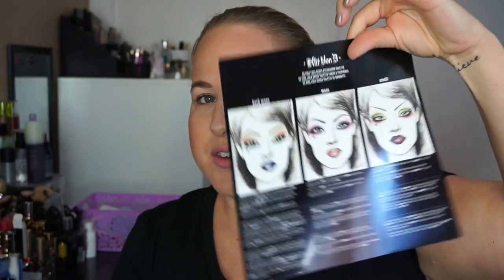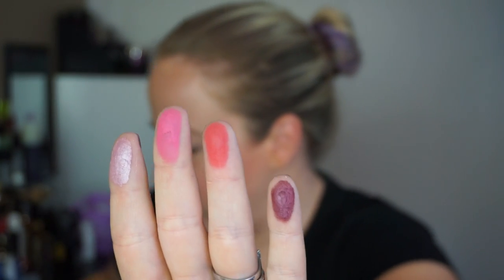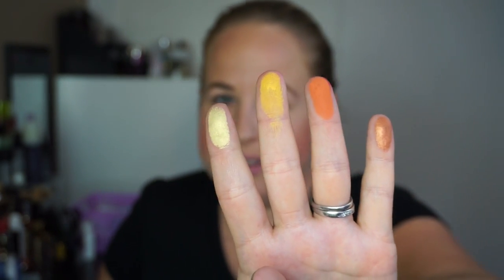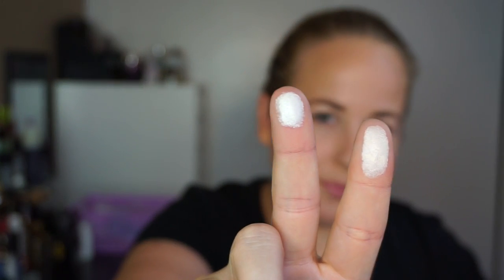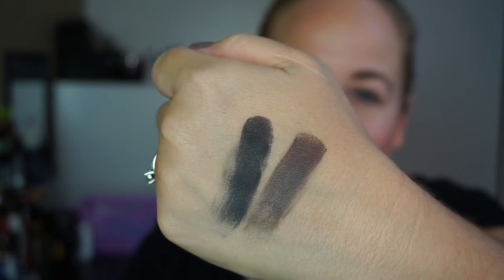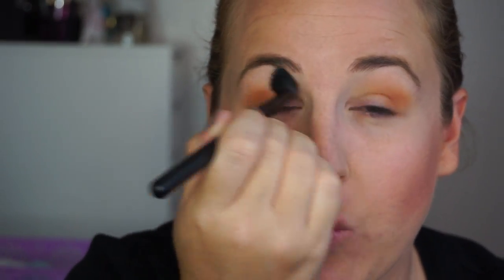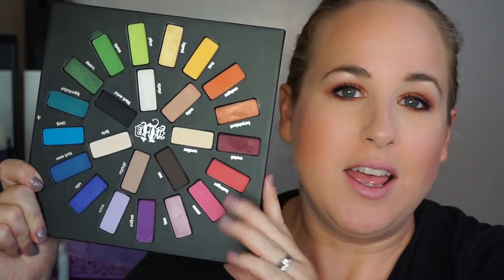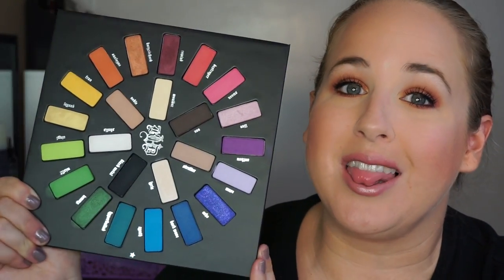Kat Von D *NEW* Mi Vida Loca Remix Holiday Palette w/Eye Look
My thoughts, first impressions, swatches, and an eye look using this gorgeous NEW palette from Kat Von D. This is a limited edition holiday palette. I hope you enjoy seeing my thoughts. Spoiler Alert ITS FREAKING AWESOME!!!

Kat Von D- Mi Vida Loca Remix Palette $59